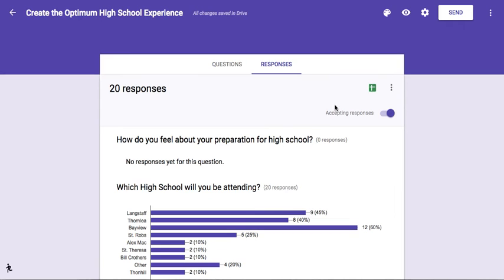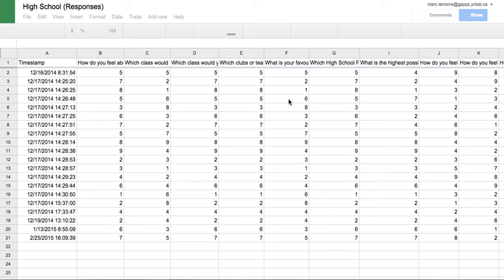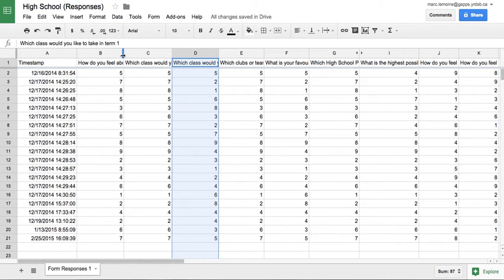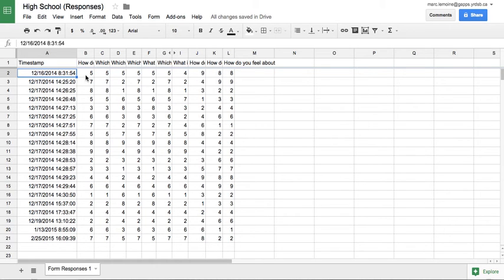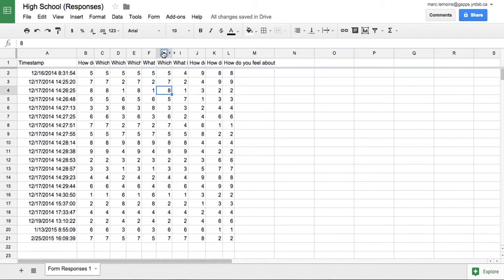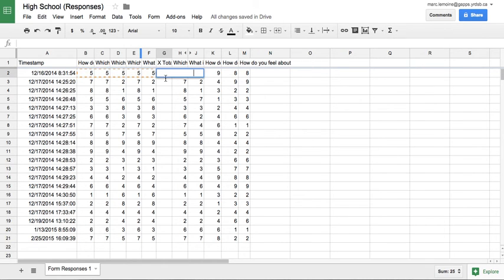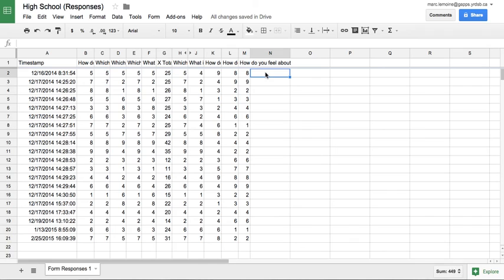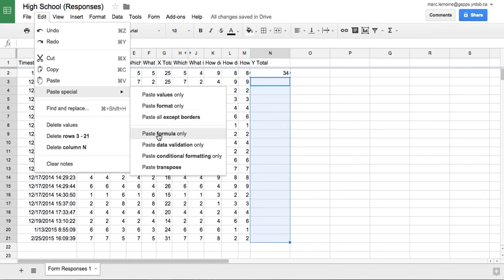8 Math 5 3 Google Apps Survey Project